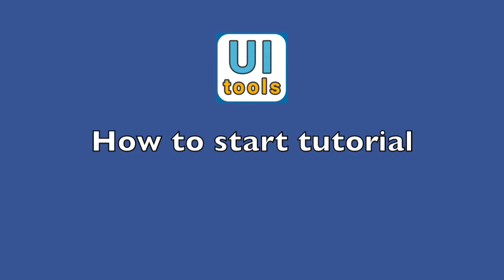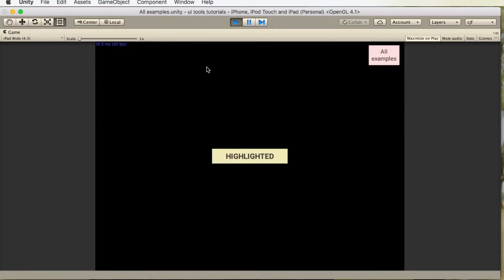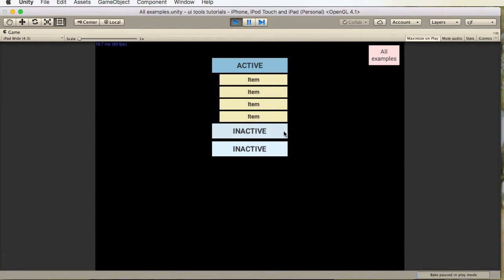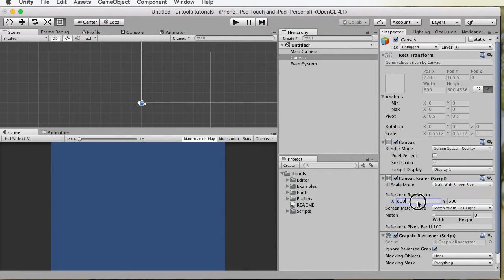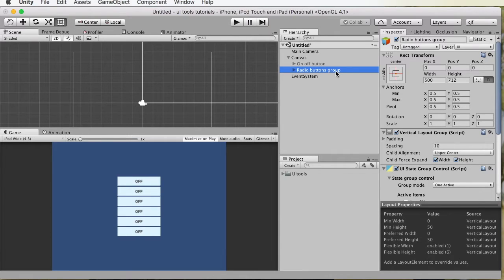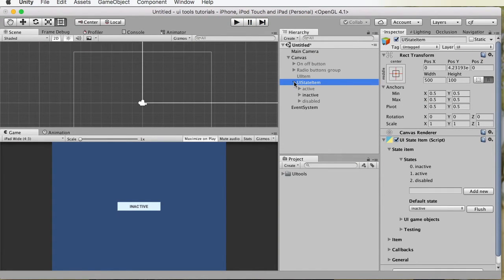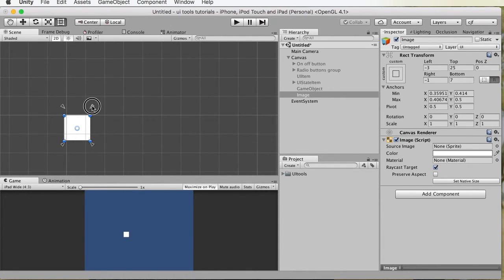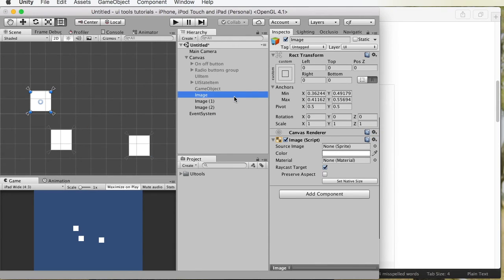UI tools for Unity - How to start tutorial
In this episode you will find a brief "UI tools" for Unity plugin overview and user interface examples.